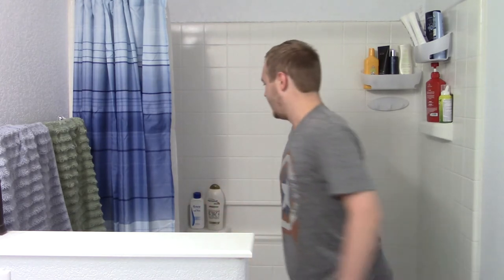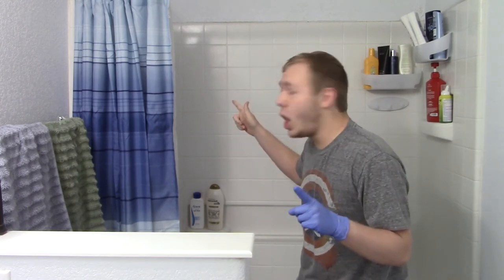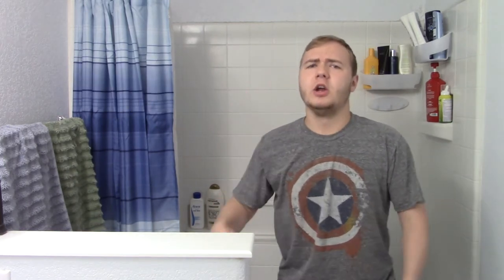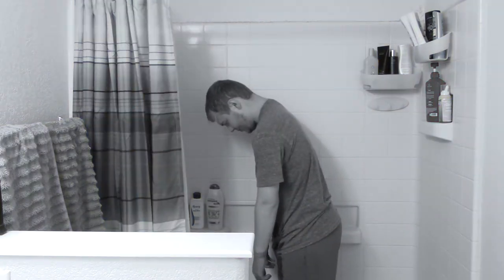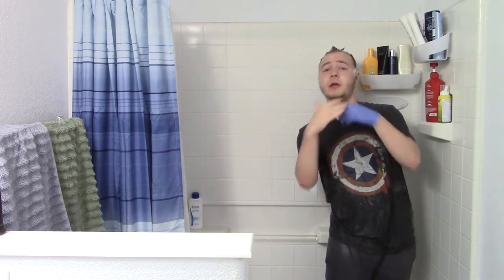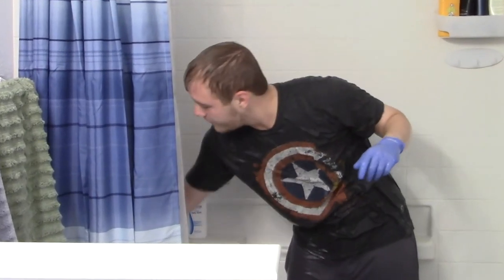How to Take a Shower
This is it. This is the video that ruins any chance I had at becoming president.